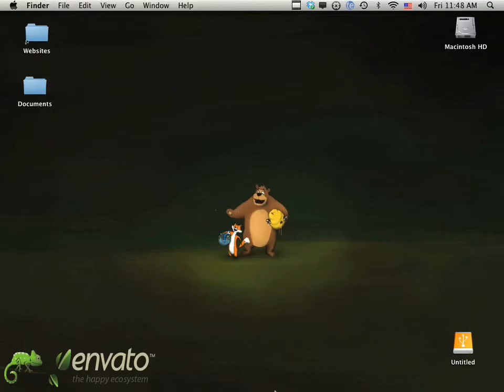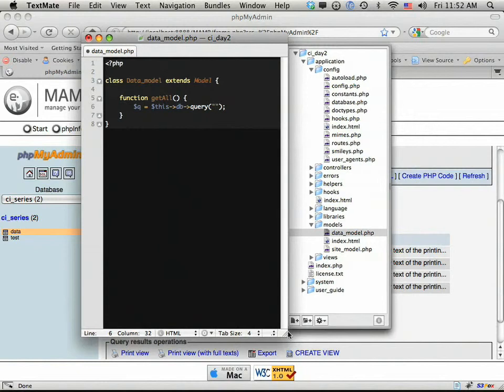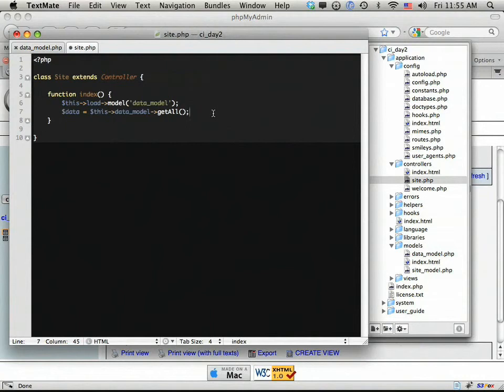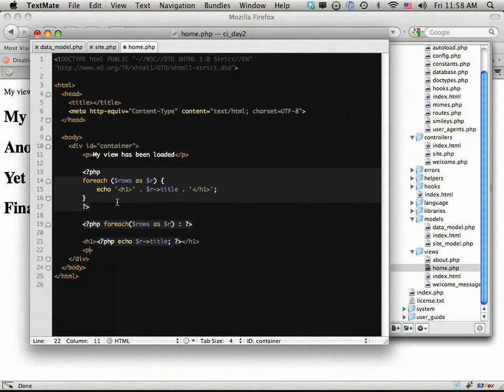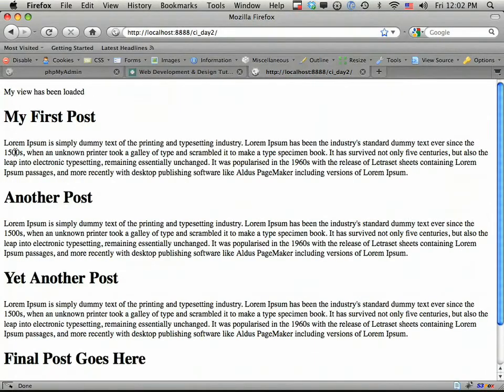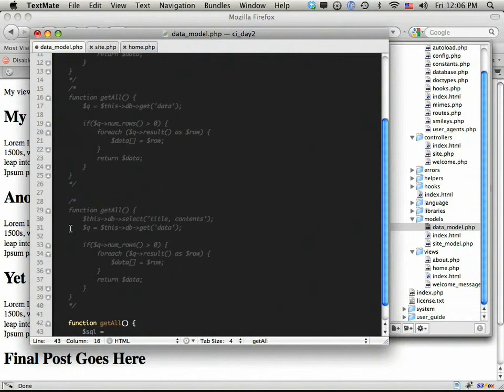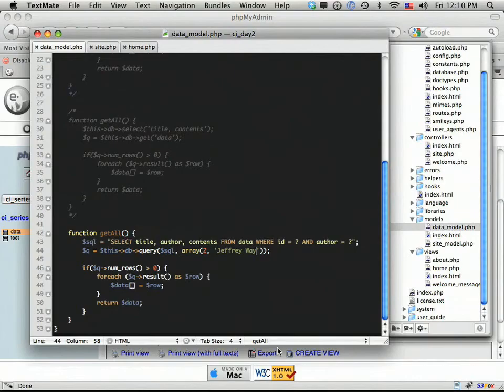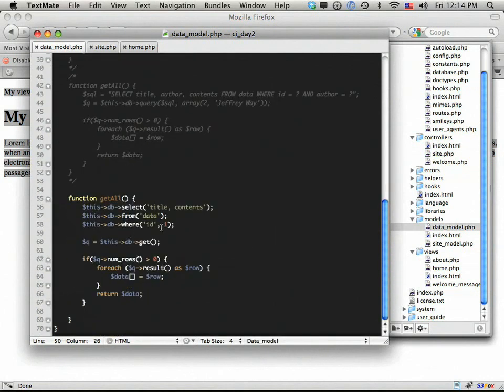CodeIgniter From Scratch Day 2 Nettuts+